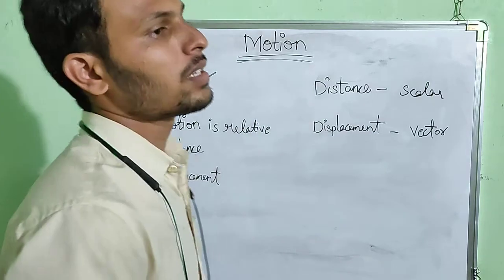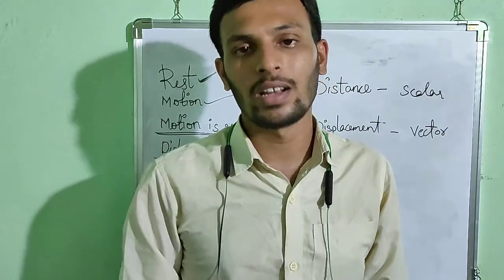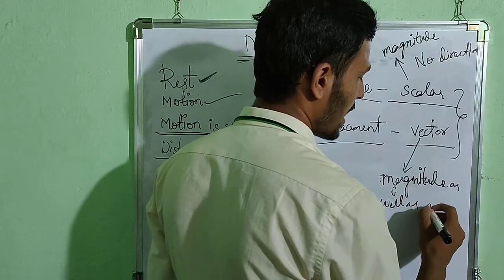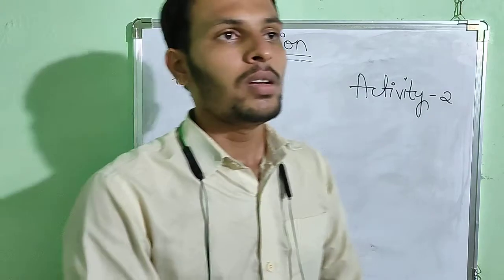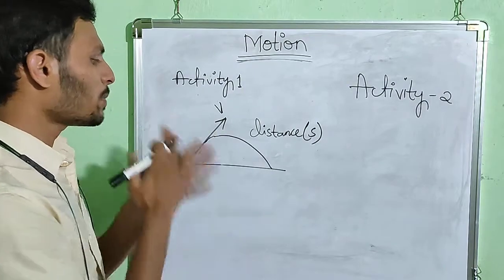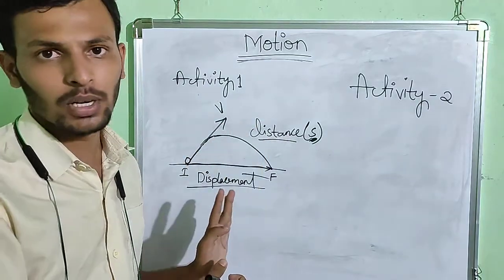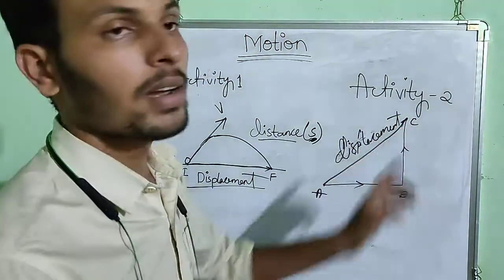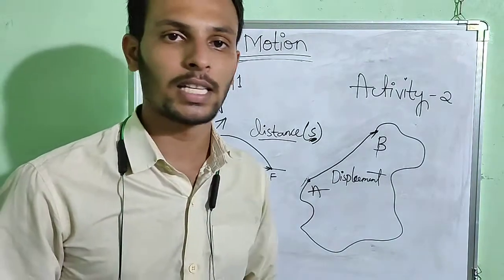Class 9th Motion ( distance and displacement)